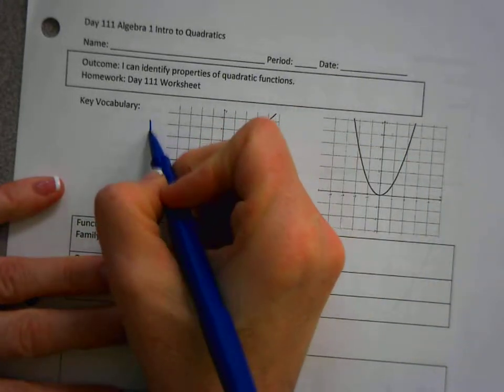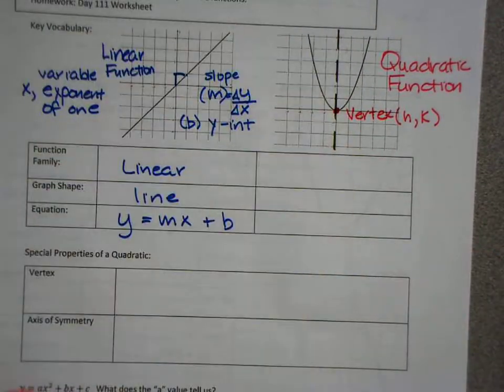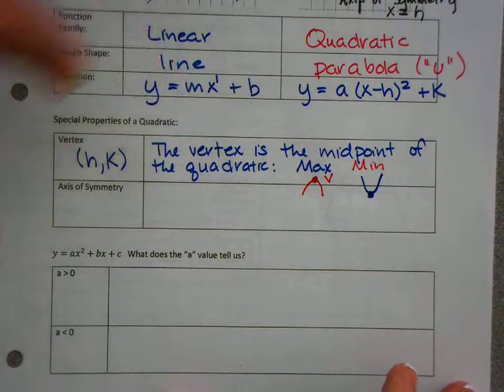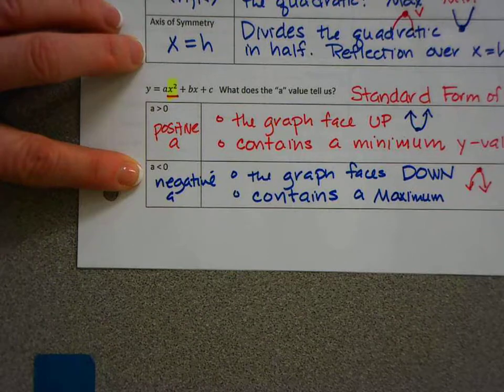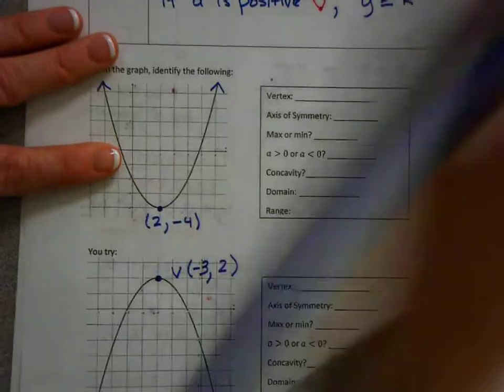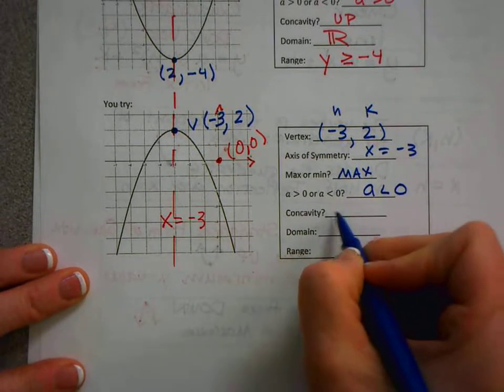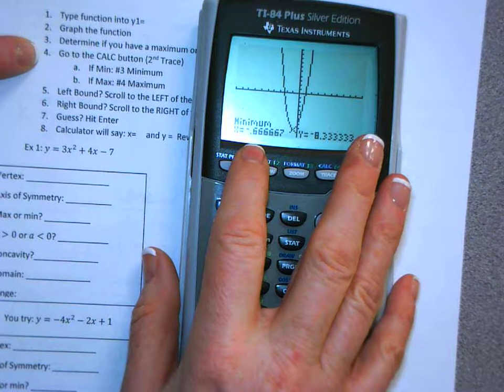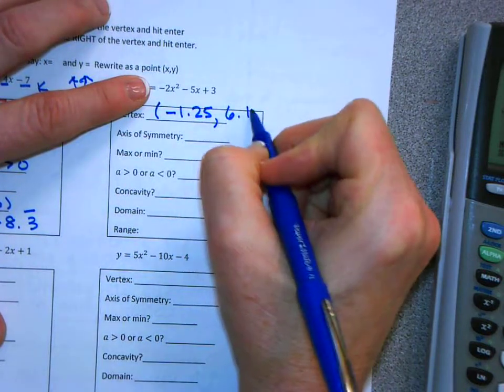Day 111 Alg1 Properties of Quadratics